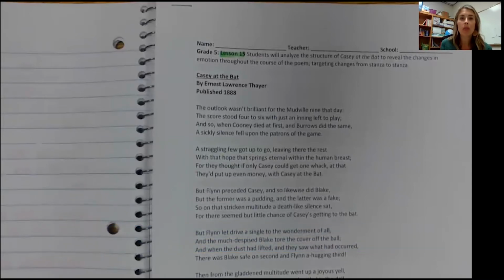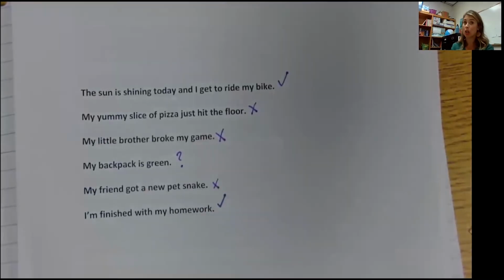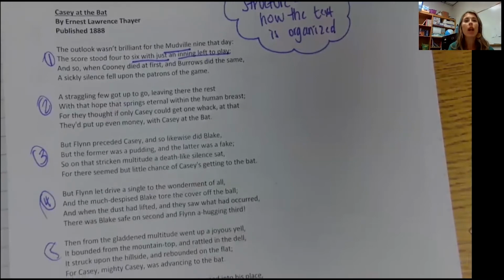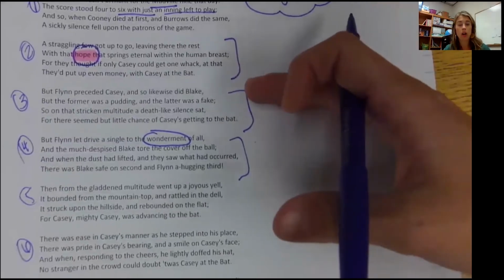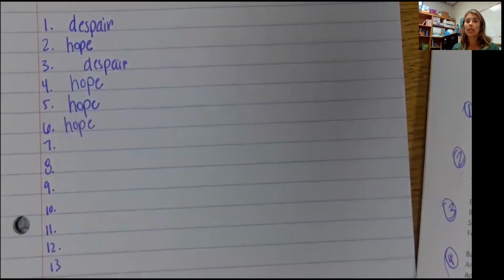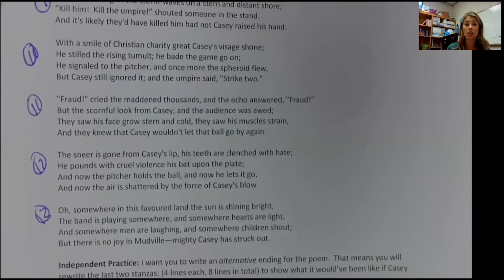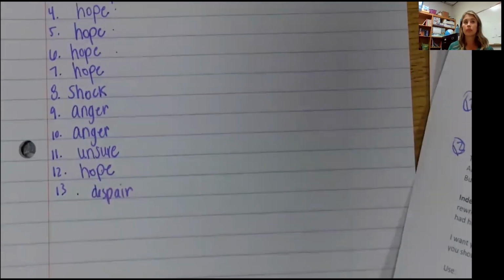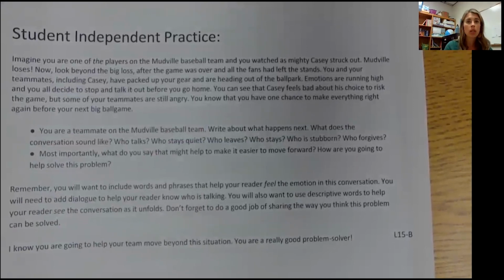Teaching Tennessee 5th Grade ELA lesson 15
5th Grade ELA Lesson 15: Casey at Bat